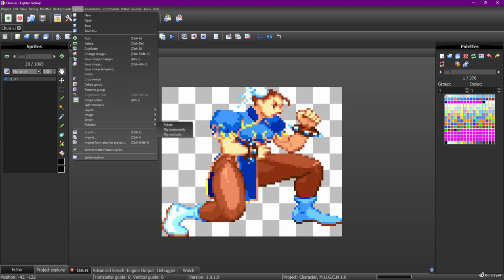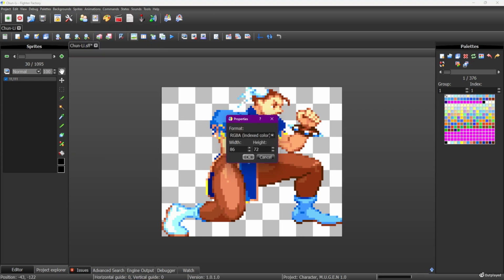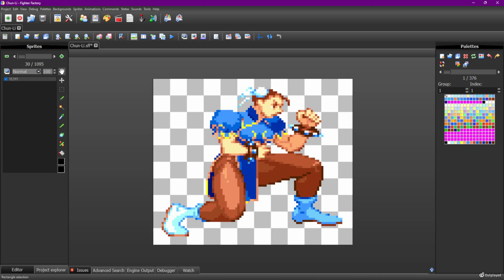MUGEN: MVC2 GLOBE EXPANSION (CHUN LI) 38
This project is complete but I still edit it.

Editing my MVC2 CHUN LI.